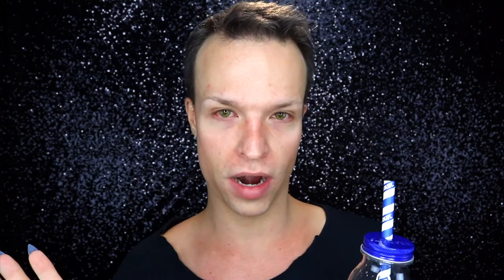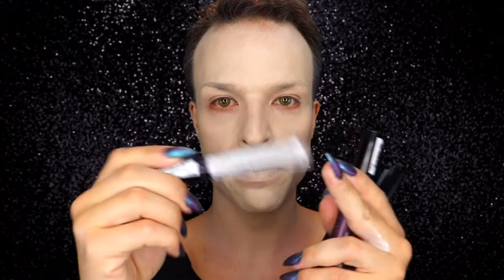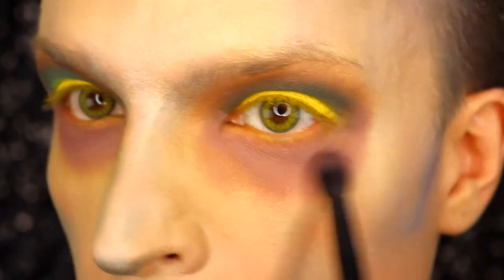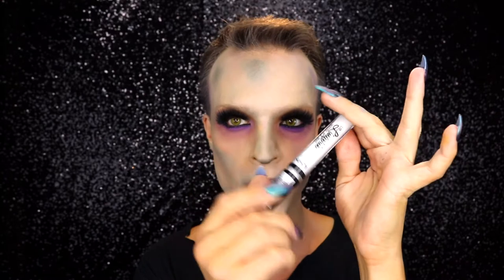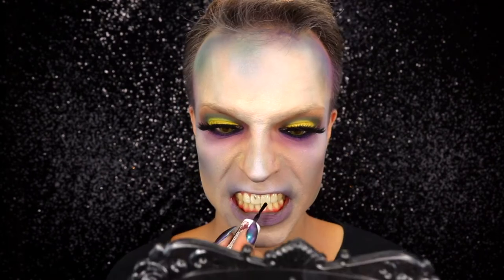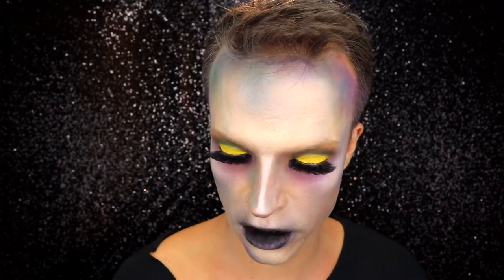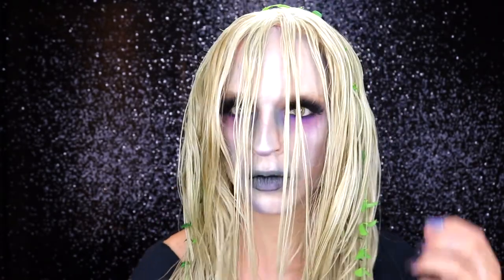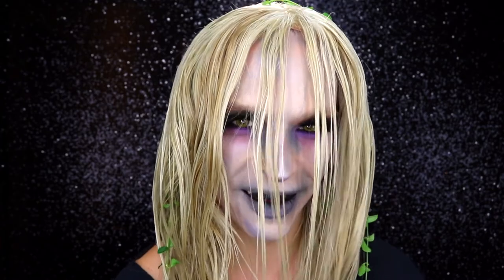WATERCORPSE | HALLOWEEN | HORROR | TAMARA MASCARA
MY FOUR BIGGEST FEARS - FOUR HALLOWEEN LOOKS